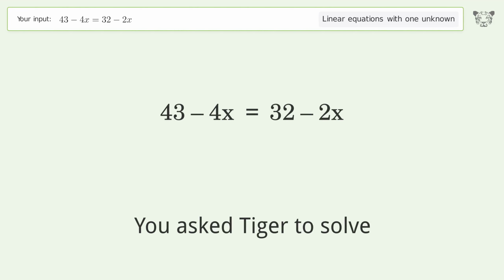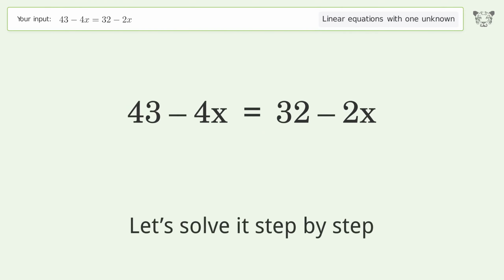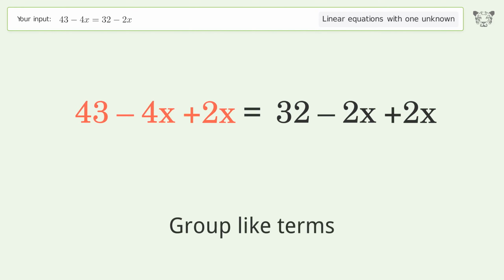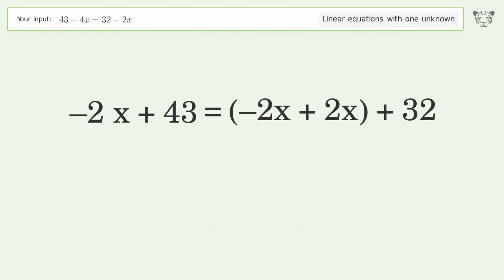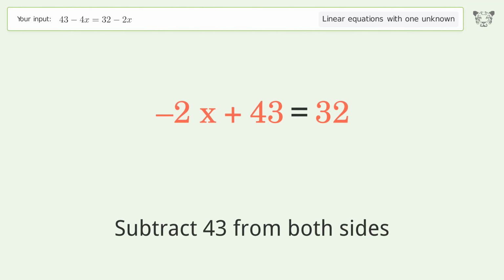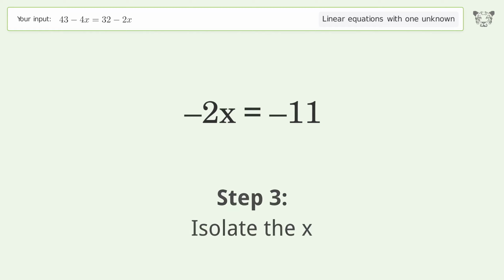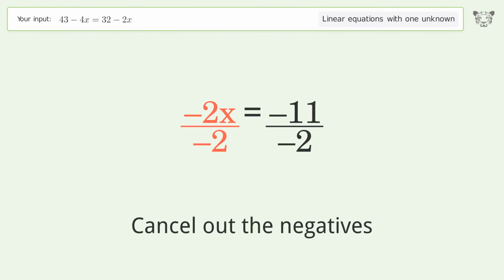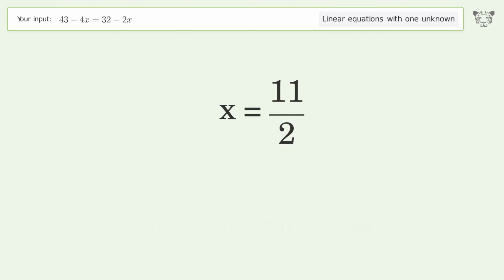Linear equation with one unknown: Solve 43-4x=32-2x step-by-step solution